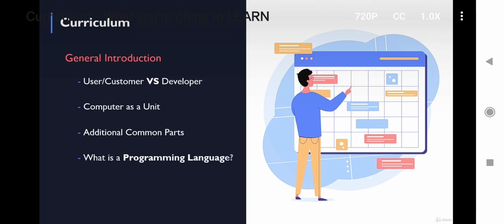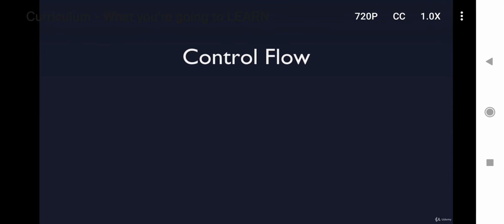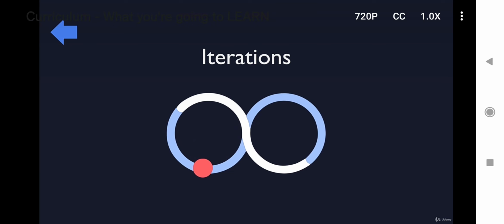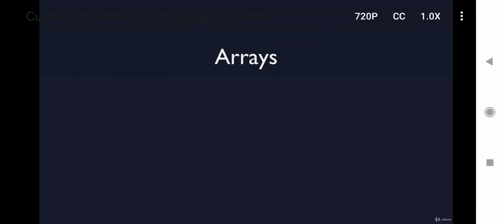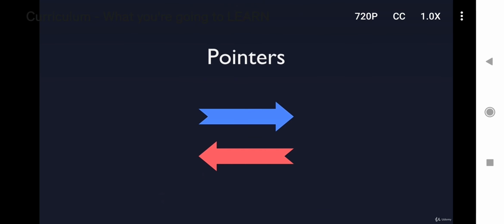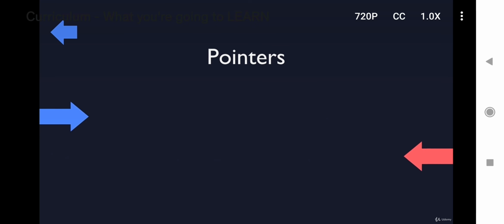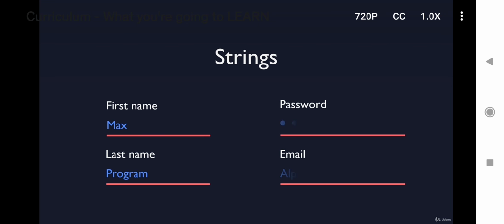Curriculum : 1) environment set up 2) First Program 3) Variables and Data Types 4)